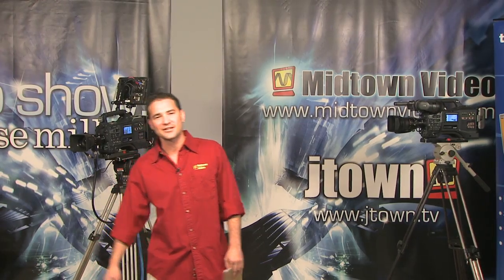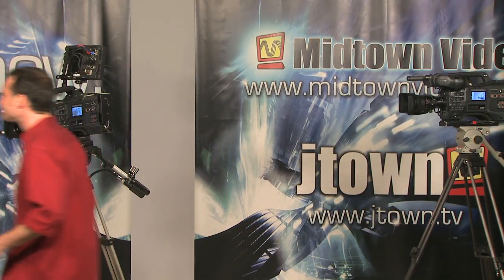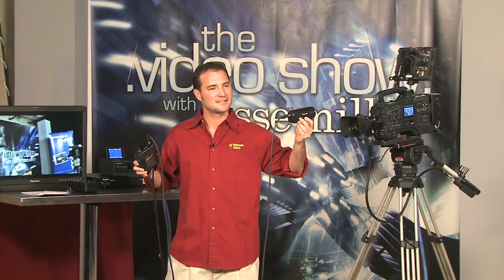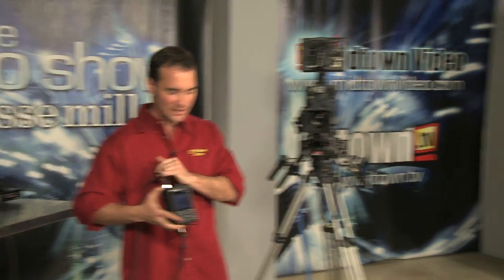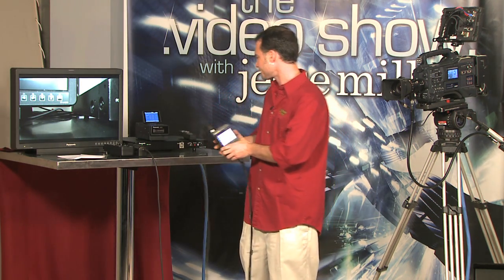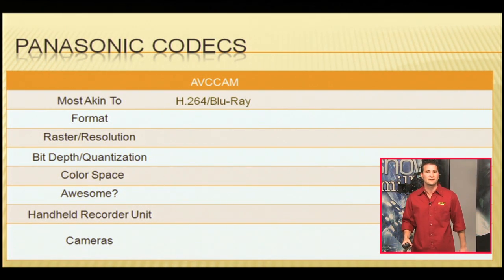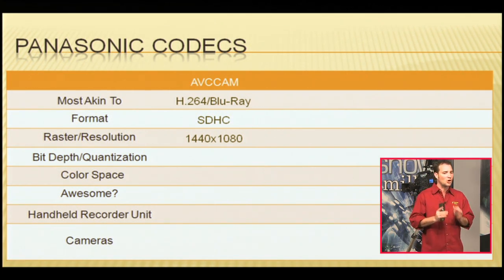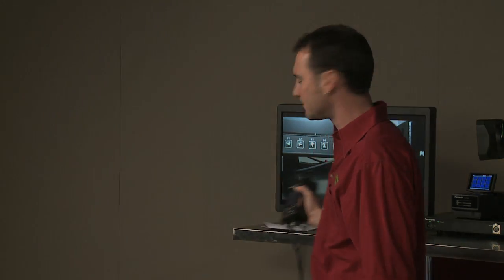Panasonic HD Lipstick Camera Ep. 7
Midtown Video and jtown.tv present: the .video show, with jesse miller.  This segment features the Panasonic HD Lipstick Camera, and a detailed look at the AVCHD codec, including the handheld recorder, Panasonic's AG-HMR10